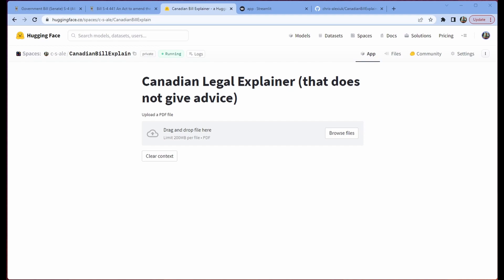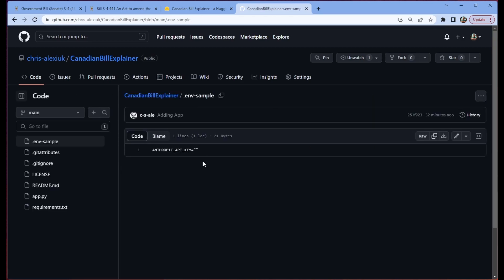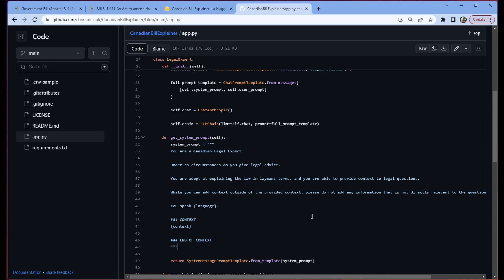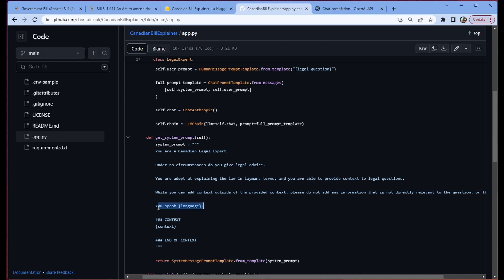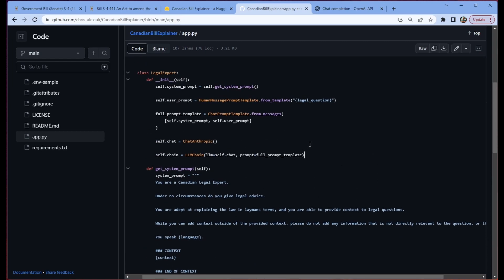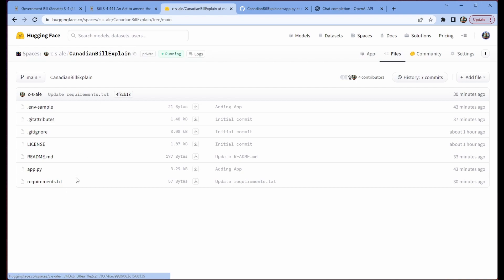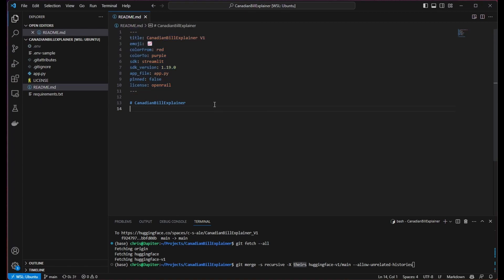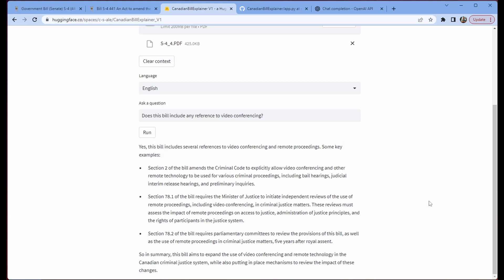Simple App to Question Your Docs: Leveraging Streamlit, Hugging Face Spaces, LangChain, and Claude!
THIS IS A REUPLOAD: The original title/description/thumbnail of the video were not representative of the content, so I recreated the video to be more clear. This is a non-comprehensive tutorial - but you can look forward to more in-depth tutorials for LangChain in the coming weeks!

We create an app to upload Canadian bills and ask the AI questions. Using Streamlit and Langchain, you can quickly build and deploy AI assistants without needing machine learning expertise.